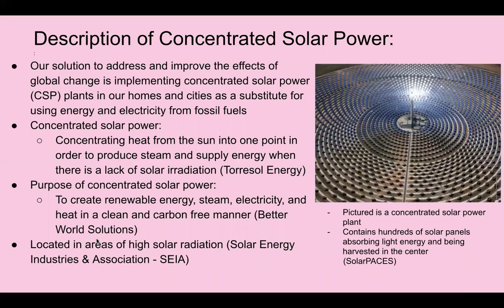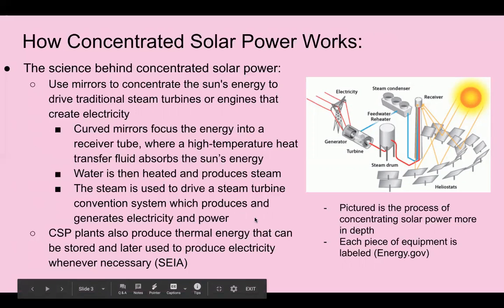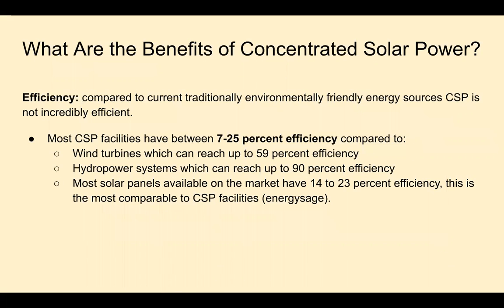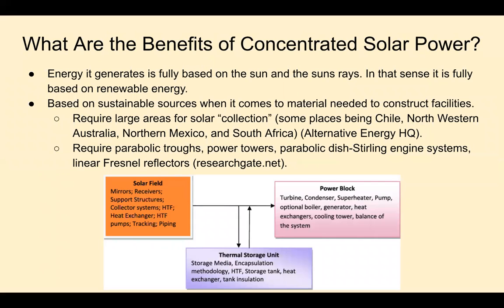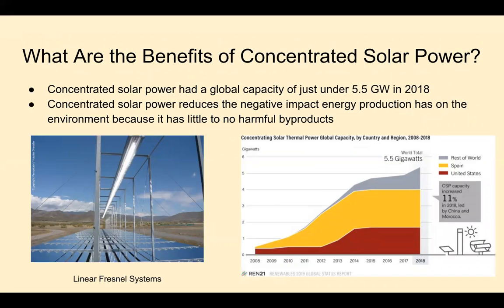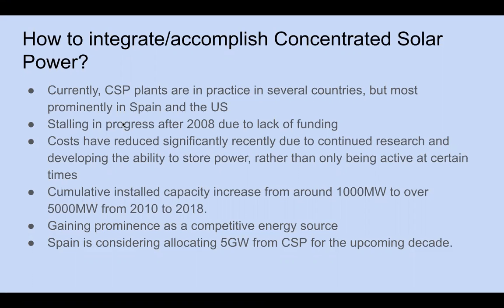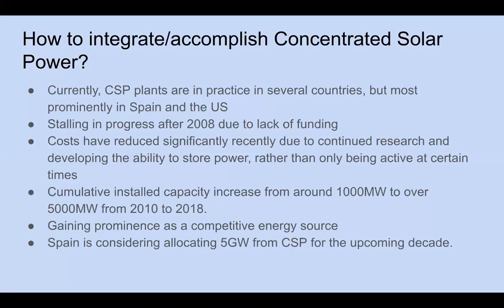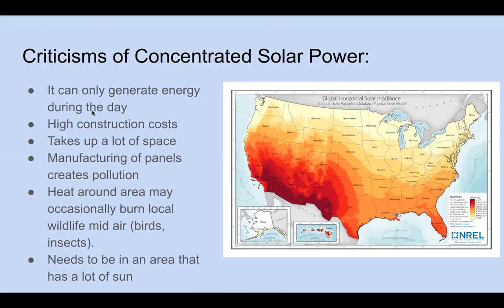Concentrated Solar Power "Search for Solutions" Report 2020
A student report by sophomores Jonah McGlynn, Maya Nahmia & Hanna Shine, reviewing the potential environmental benefits of concentrated solar power.